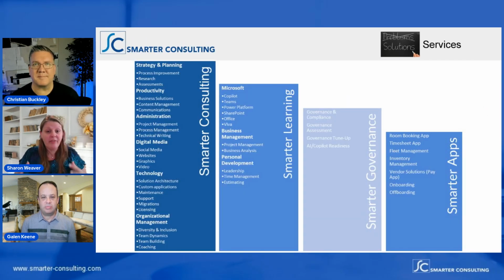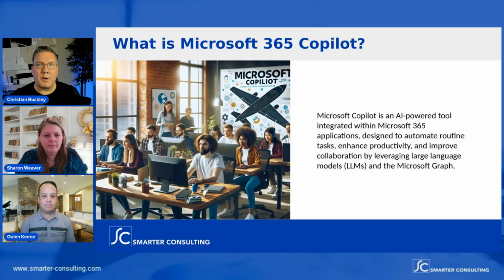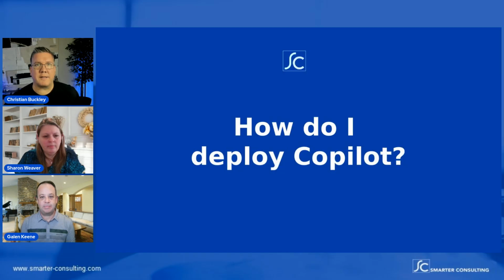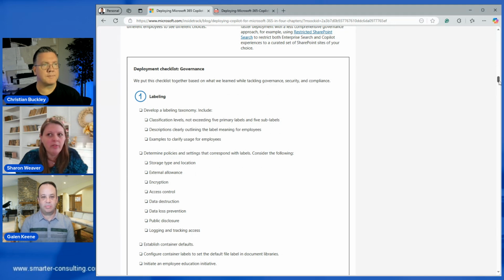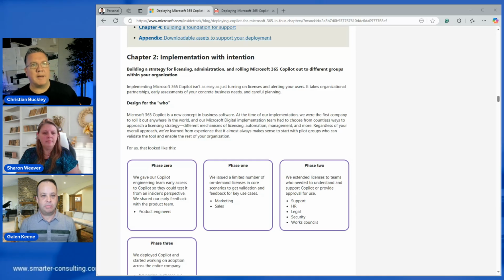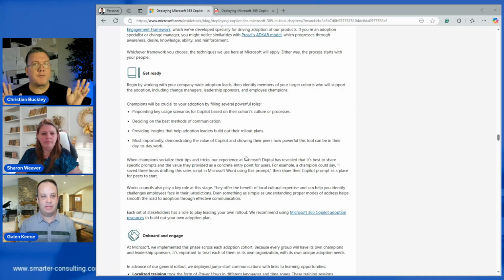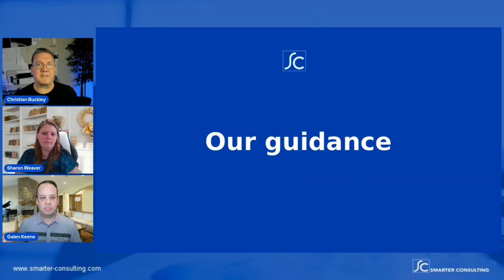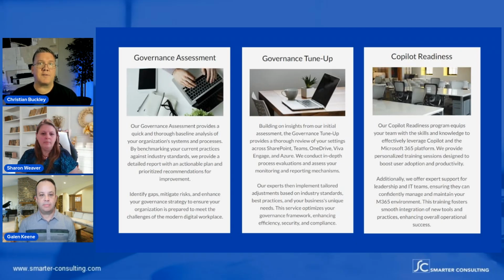Deploying Microsoft 365 Copilot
In this Smarter Consulting webinar, we'll explore the comprehensive steps for deploying Microsoft 365 Copilot, guided by Microsoft's "Deploying Microsoft 365 Copilot in Four Chapters" framework.

This session delves into the key aspects of:

-- Getting Governance Right: Learn how to establish effective governance practices for responsible AI deployment.
-- Implementation with Intention: Define your AI objectives and deploy models tailored to your business needs.
-- Driving Adoption to Capture Value: Discover strategies for driving adoption and measuring the impact of AI within your organization.
-- Building a Foundation for Support: Build sustainable support systems to optimize and maintain your AI deployment over time.

We’ll complement Microsoft’s guidance with insights from Smarter Consulting, addressing common challenges and providing actionable strategies for a successful Copilot rollout. Join us to empower your organization with this transformative AI solution!